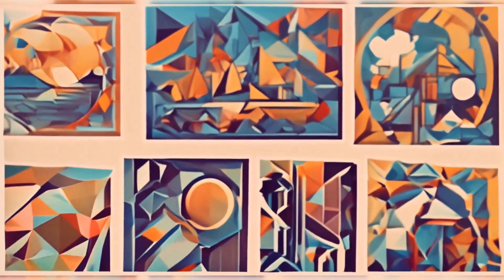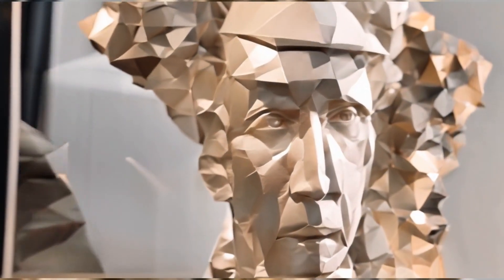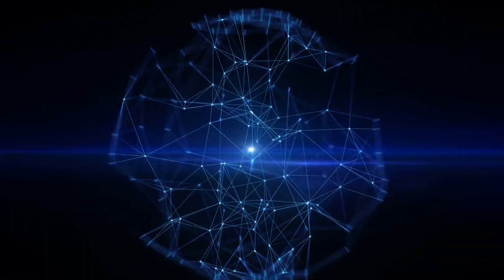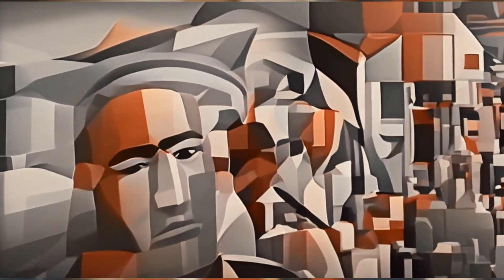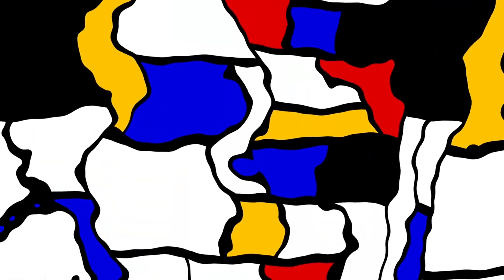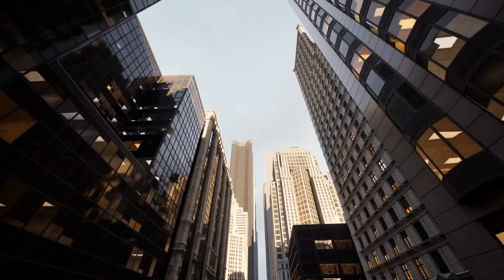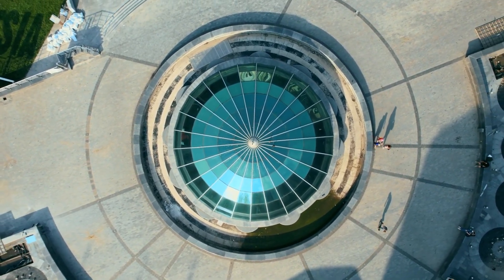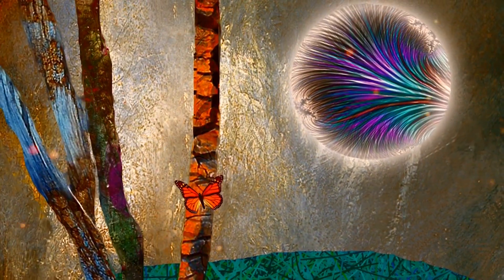| Exploring Cubism: Revolutionizing Art with Picasso, Braque, and Beyond | A Comprehensive Guide |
Dive into the fascinating world of Cubism, the groundbreaking art movement that reshaped the 20th-century art landscape, with our comprehensive guide. Discover how pioneers like Pablo Picasso and Georges Braque challenged traditional perspectives, introducing a revolutionary way of visualizing and representing reality. This video offers an in-depth exploration of Cubism's key characteristics, from its use of geometric shapes and fragmented objects to its impact on modern art and culture. Whether you're an art enthusiast eager to learn about the origins of Cubism, its influential artists, and its lasting legacy, or a student looking for a concise overview, this guide has something for everyone.

Uncover the diversity of Cubism through the works of Juan Gris, Fernand Léger, and other notable artists who contributed to the movement's richness. Learn how Cubism influenced not only painting but also sculpture, architecture, and design, leaving an indelible mark on the art world. Our video analyzes famous Cubist paintings, providing insights into their composition, color, and form, and invites viewers to see how contemporary art continues to draw inspiration from Cubist techniques. Join us on this artistic journey to understand why Cubism remains one of the most innovative and influential art movements in history.